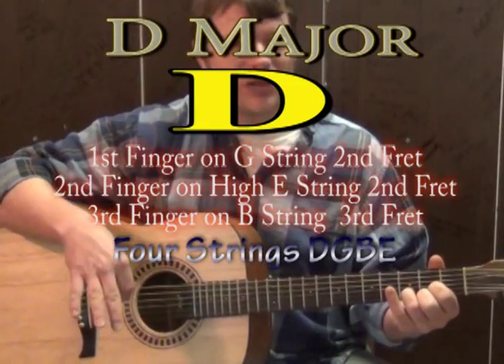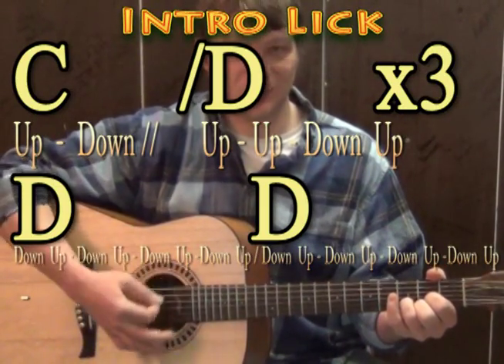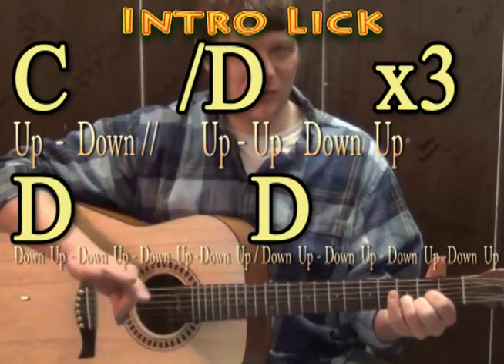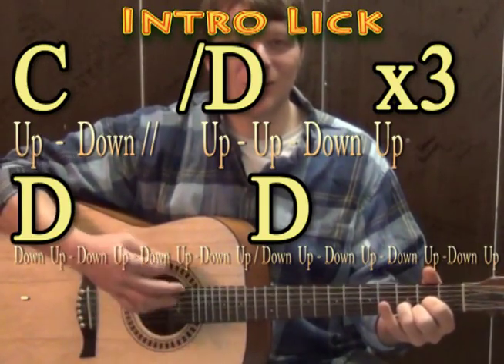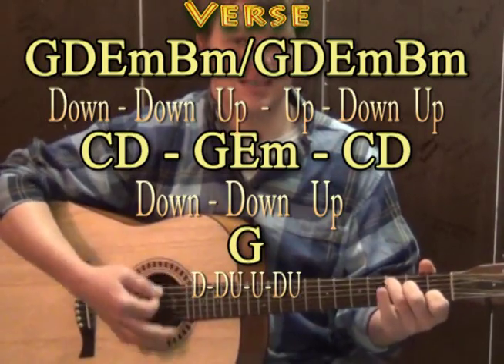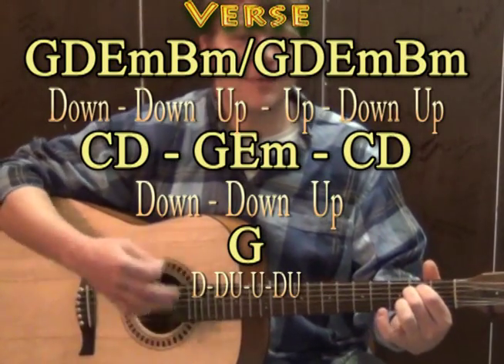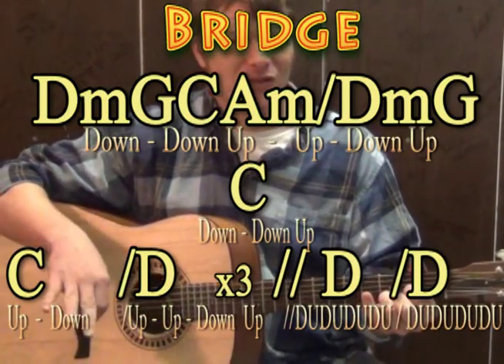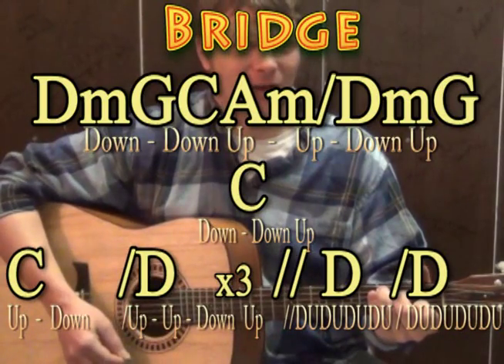I Want to Hold Your Hand (THE BEATLES) How to Play Easy Guitar Strum Chords Beginner Lesson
NOTE: THE Bm CHORD SHOULD BE B7. MY BAD. CORRECTED IN THE COVER LESSON ON MUNSONCOVERS. LET IT BE OBLA DI OBLA DA ELEANOR RIGBY YELLOW SUBMARINE ROCKY RACCOON TWIST AND SHOUT I Want to Hold Your Hand (THE BEATLES) How to Play Easy Guitar Strum Chords Beginner Lesson
LEARN 98 Songs with 4 Chords in 15 Minutes SONGWRITING BASICS STRUM PATTERN LESSON GUITAR LESSON PLAYLISTS
STILL MORE GUITAR LESSONS FREE BOOK OF GUITAR EXERCISES IN PDF IMAGINE HAPPY XMAS PIANO MAN WILD WORLD LOSING MY RELIGION BEATLES GUITAR LESSONS

THE DRIFTERS GUITAR LESSONS ROCKY RACCOON CHART OBLA DI OBLA DA CHART NORWEGIAN WOOD CHART ... I WANNA BE YOUR MAN CHART ... ELEANOR RIGBY CHART ... YELLOW SUBMARINE CHART ... ROCKY RACCOON CHART ... I WANT TO HOLD YOUR HAND
I WANT TO HOLD YOUR HAND CHART ... LET IT BE CHART ...